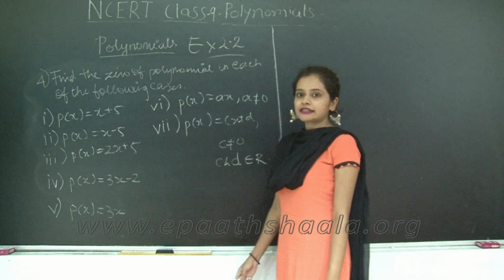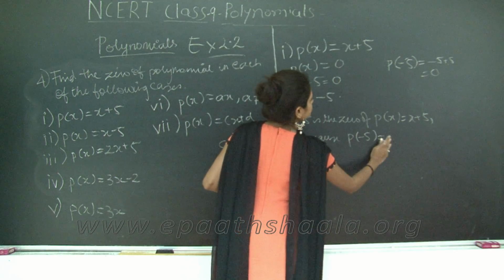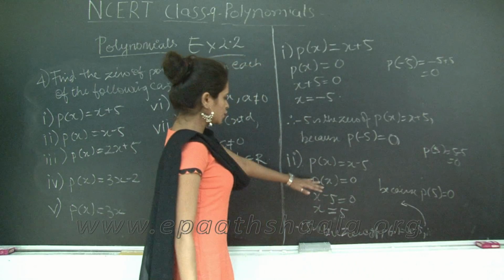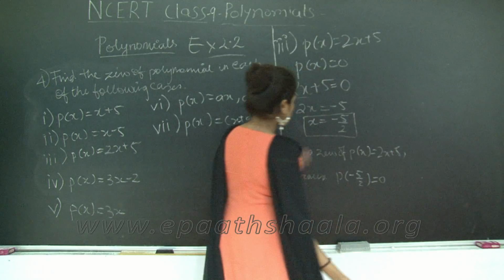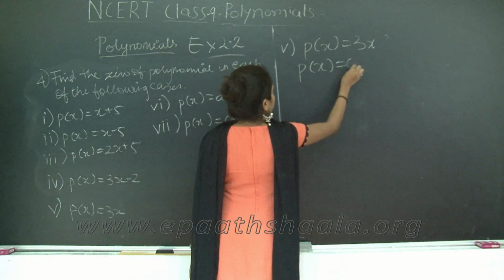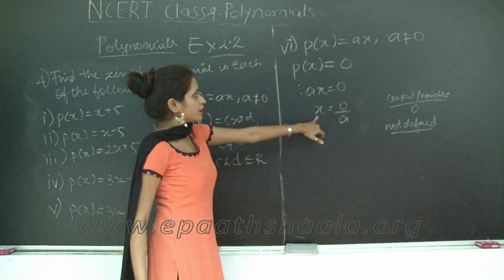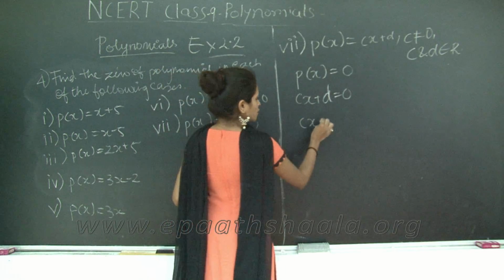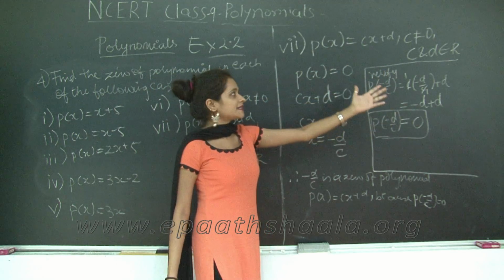CBSE | CLASS 9 | MATHS | CH 2 | POLYNOMIALS | Exe 2.2 | Que 4 | Page 35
This video solves the mentioned question by explaining how to find zeroes of polynomial.